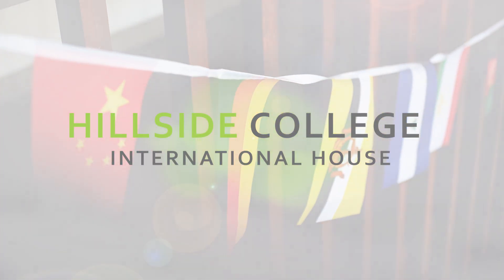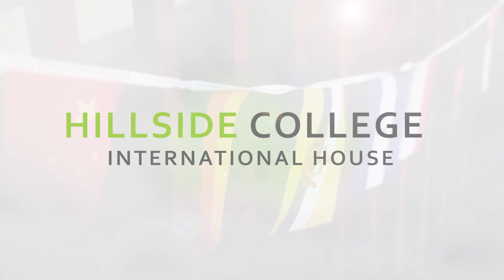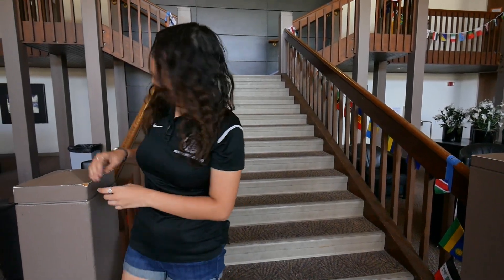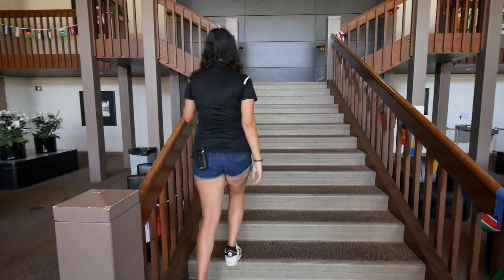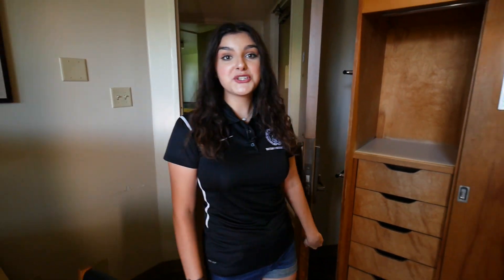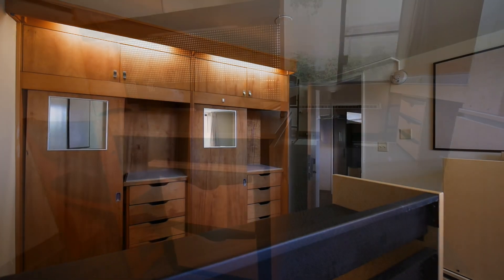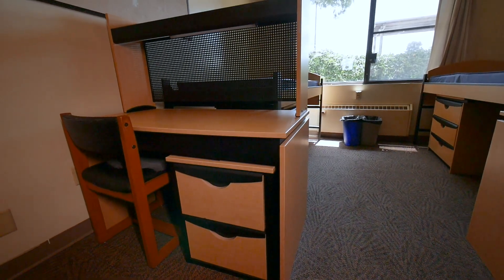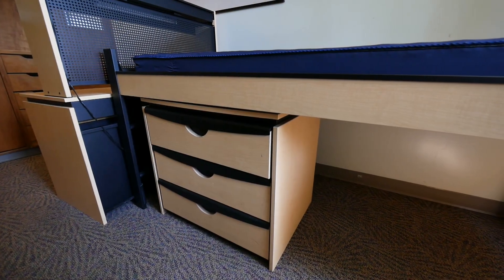CSULB Housing Tour: International House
Welcome to CSULB University Housing. Enjoy this tour of Hillside Village's International House, one of three residential village. We look forward to seeing you at the Beach!